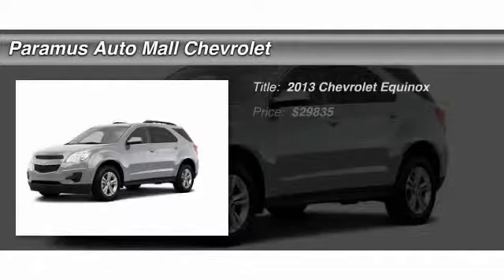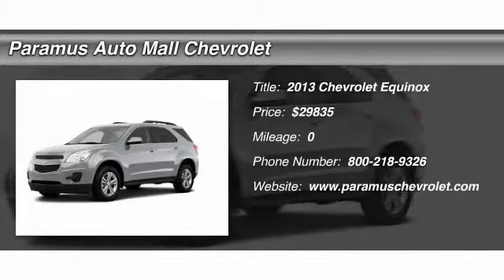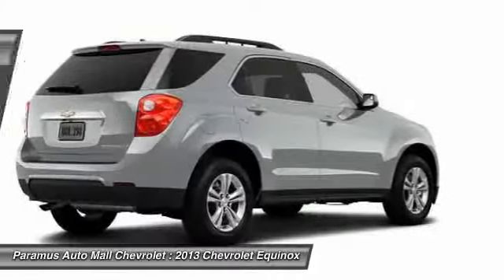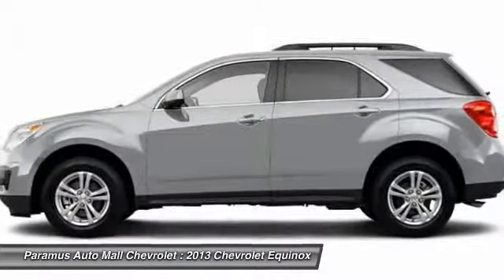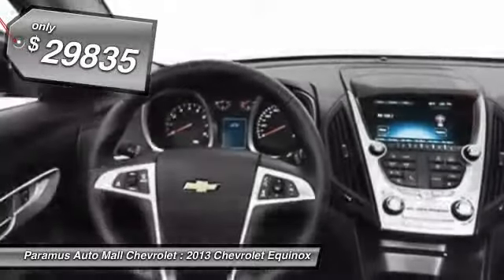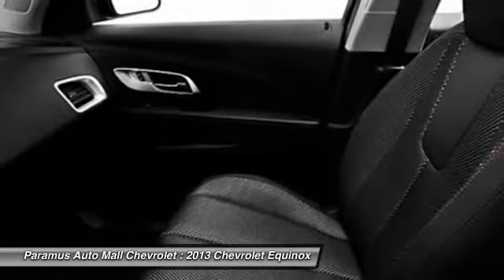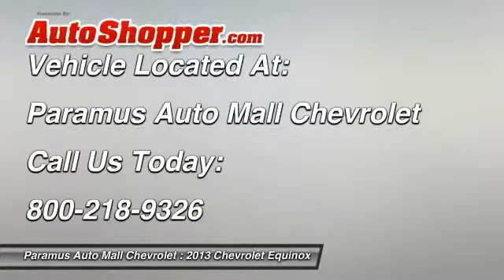2013 Chevrolet Equinox Paramus NJ 07652